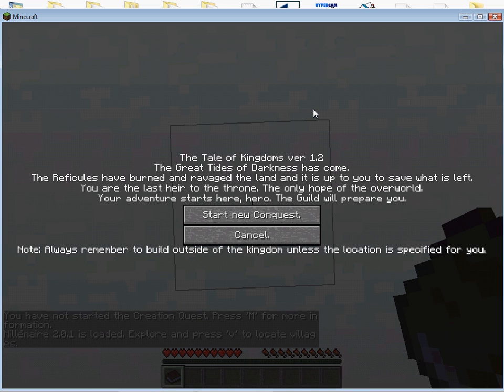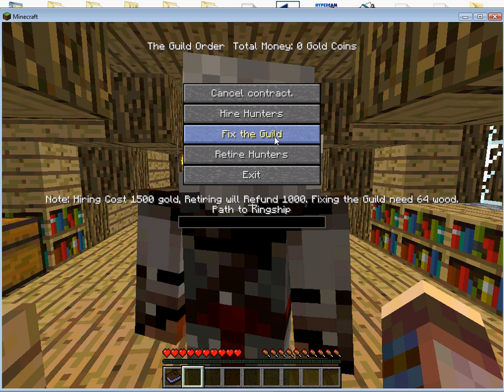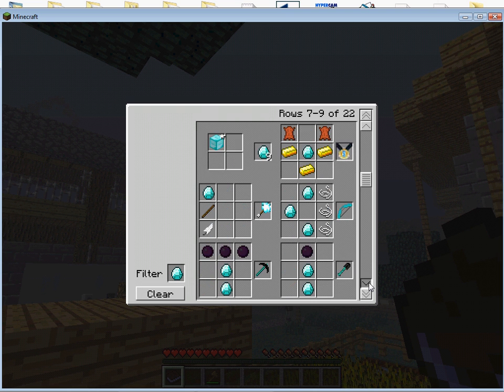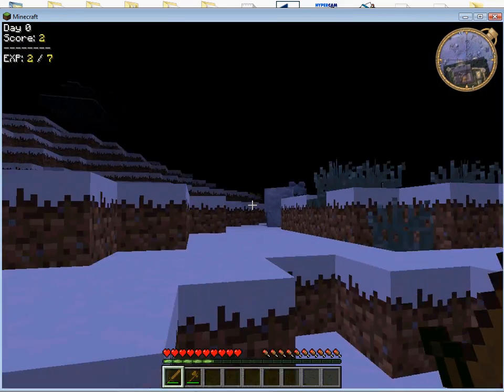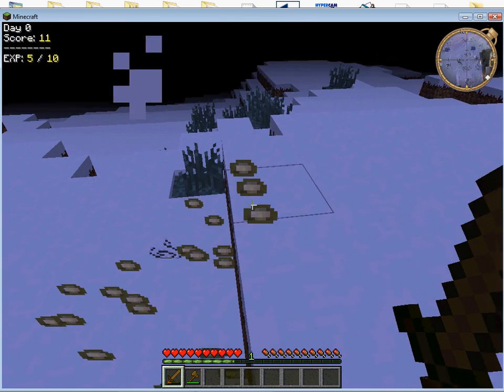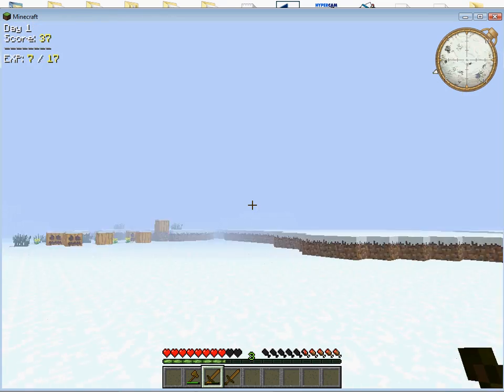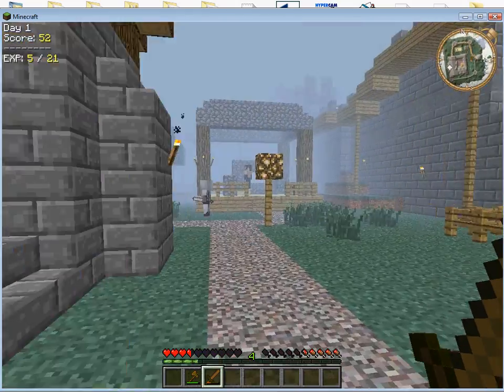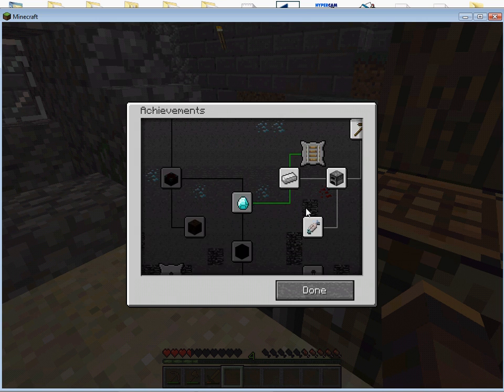Minecraft Yogbox Survival w/legend Part 1: Starting Over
I am starting my Single Player Survival over, this time using the Yogbox Mod Compilation.

The Mods you'll find in the Yogbox

Tweaks inventory handling. Tools/weapons when broken get instantly replaced with another, organized items. R key (by default) or middle mouse click sorts inventory.

Pfaeff's Mod (CORE)
Adds useful redstone activated blocks and a slime jump pad!

Millenaire by Kinniken
Adds NPC villages to your world. Read the enclosed Beginner's Guide PDF for more info!

Somnia by MALfunction84
Adds advanced sleep options and simulated real time while sleeping. Right clicking on a bed while holding a clock will allow you to set your time to wake up.

ModOptions API by Clintonxa (CORE)
This enables GUI style option buttons in Minecraft. Certain mods depend on this.

GUI API by Lahwran (CORE)

Mo' Creatures by DrZhark
Adds a plethora of new mobs and related items to the game world. Advanced settings are under options.

DaftPVF's mods (Slime Boots, Score, Starting Inventory, Treecapitator, Crystal Wing, Web Generation) (CORE)
Starting Inventory - Starting a new game gives you predefined inventory.
Teecapitator - Trees are tougher to cut, but cutting them with axes at the root makes all the logs fall at once.
Crystal Wing - Craftable item. Using this item instantly warps you to your last spawn point. Has 8 uses.

Risugami's Mods (ModLoader, AudioMod, Death Chest, Shelves, More Stackables, More Arrows, Recipe Book) (CORE)
ModLoader - Pretty important as 90% of the mods in this pack won't work without it!
AudioMod - Certain mods depend on this.
Death Chest - Dying while holding a chest in your inventory will place all your items in said chest.
Shelves - Craftable shelves which are great for displaying and storing your prized items.
More Stackables - Enables more items to be stackable for balancing reasons.
More Arrows - Adds elemental arrows and a homing bow.
Recipe Book - Right clicking while holding this opens the book. Shows all available recipes in the game, including mod items!

Airship (CORE) by Pchan3
Adds craftable and ridable airships! They require coal as a fuel source, and are also able to fire regular arrows. While boarded on an airship press B to open the ship's inventory to load it with arrows, coal or whatever else you desire. Pressing C while flying fires arrows. Space ascends, shift descends. Sky pirates is an optional mob mod of hostile airships.